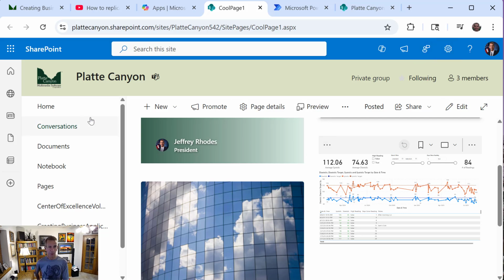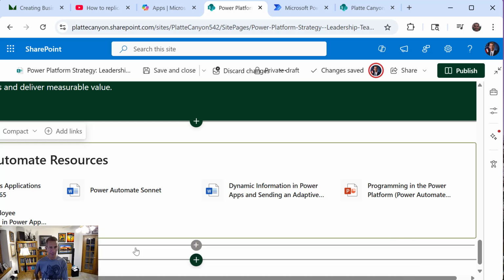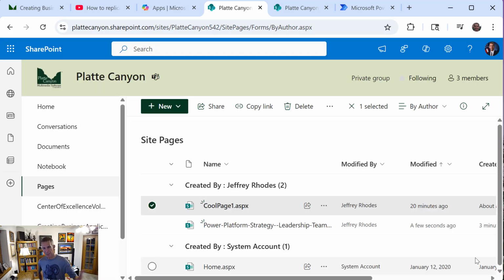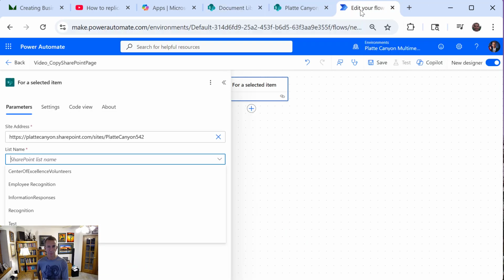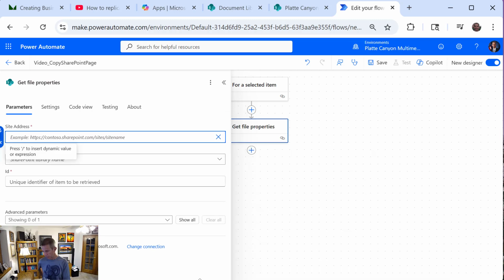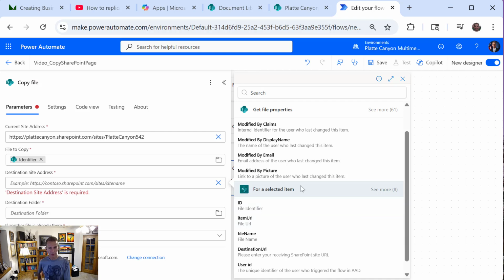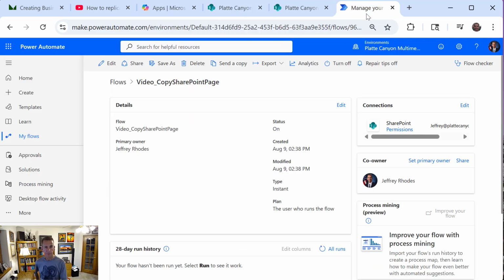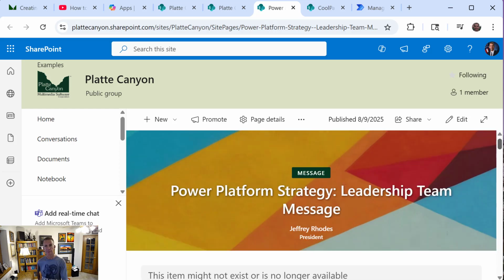Copying Pages Between SharePoint Sites with Power Automate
In this video, inspired by Daniel Anderson’s video I show how to set up a Power Automate flow to copy a selected page from the Site Pages library to another SharePoint site. We also use Copilot to generate a new page from a chosen document.